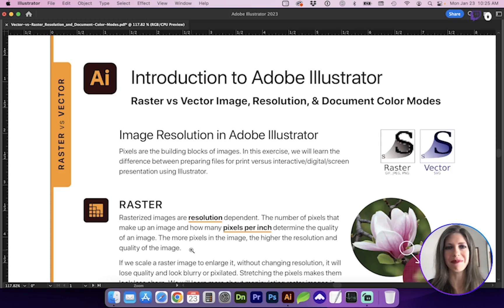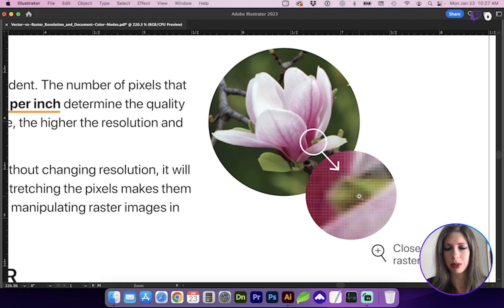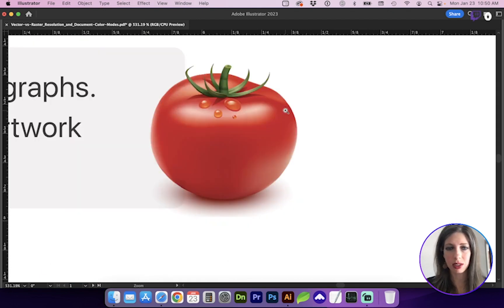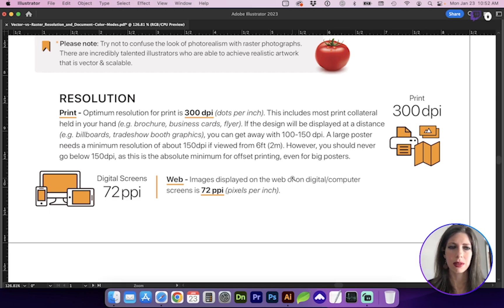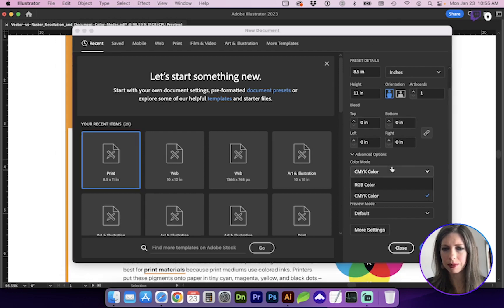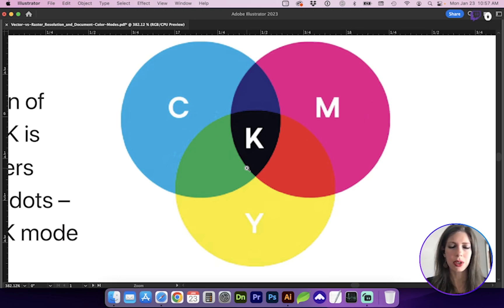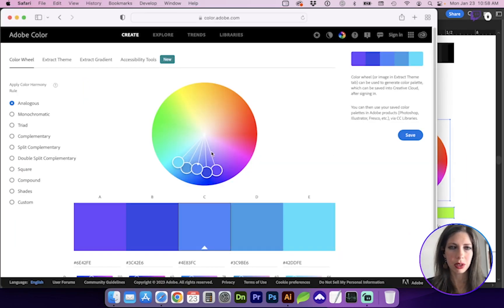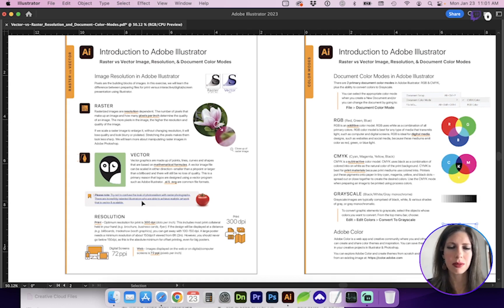Adobe Illustrator – Raster vs Vector Image, Resolution, & Document Color Modes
0:00 Pixels are the building blocks of resolution
0:15 Raster images are resolution-dependent
1:22 Vector objects are mathematical & scalable in any direction & retain quality
2:40 Print resolution for most print collateral (300 dpi); 100-150 dpi for large tradeshow/billboard graphics
4:00 Screen resolution (72 ppi)
4:24 (2) primary document color modes - RGB (digital screen) & CMYK (print)
5:00 RGB is additive; digital screen, pixels (red, green, blue)
5:33 CMYK is subtractive; printing, color separations (cyan, magenta, yellow, black)
6:09 Grayscale
6:42 Adobe Color can be used to create color libraries, harmonies, & color palettes from images & gradients

Common Shortcuts
⌘N  |  New Document
⌘R  |  Rulers
⌘;  |  Show/Hide Guides
Alt+⌘+;   Lock/Unlock Guides
⌘U  |  Smart Guides
⌘G   |  Group
⌘+Shift+G   |  Ungroup
⌘0   |  Fit artboard to screen (Ctrl+0) on PC
⌘C   |  Copy
⌘X   |  Cut
⌘V   |  Paste
X  |  Toggle Stroke & Fill editing
Shift + X  |  Swap Fill & Stroke
D   |  Default Fill & Stroke (white fill, black stroke)
/   |  Make the active Stroke or Fill have None (no color)
V  |  Selection tool (black arrow to select entire objects)
A  |  Direct selection tool (white arrow to select individual points)
⌘+  |  Zoom In
⌘-  |  Zoom Out
H  |  Hand (Pan/grab & drag artboard to navigate)
⌘Z  |  Undo
Shift+⌘+Z   :  Redo
⌘[   |  Arrange / Send Backward
⌘]   |  Arrange / Bring Forward
Shift+⌘+[   |  Send to Back
Shift+⌘+]   |  Send to Front
i  |  Eyedropper
⌘5  |  Make Guide from shape
Alt+⌘5  |  Release Guides